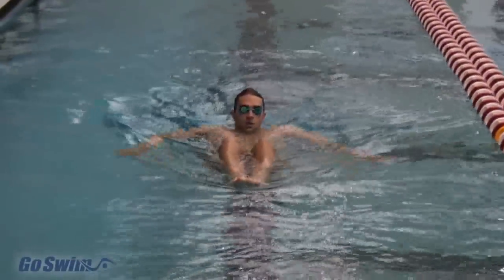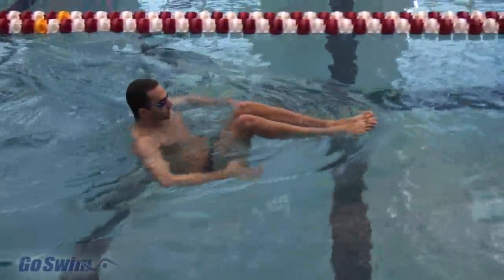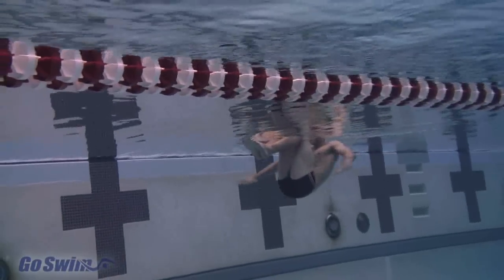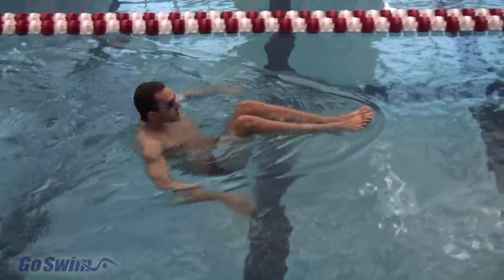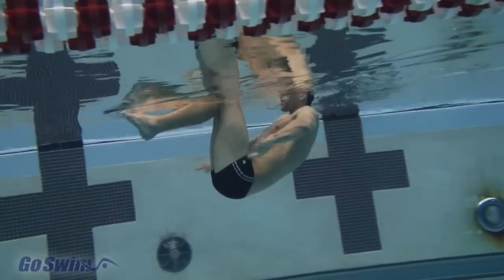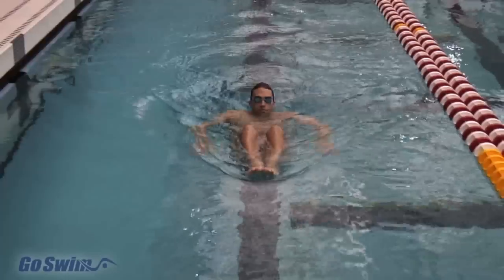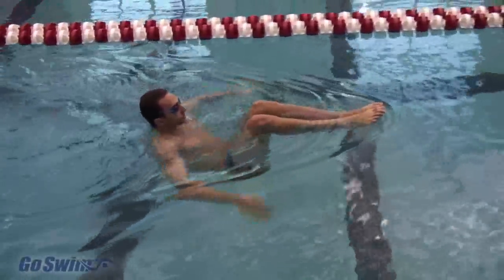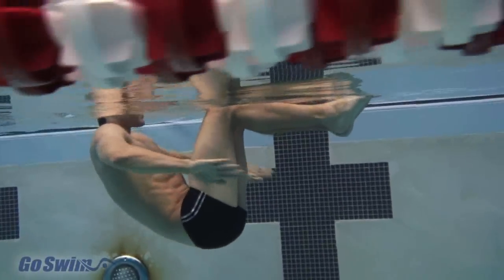Swimming - Sculling - Sit Scull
Sit Scull works more muscles than we care to mention -- if you do it correctly. It's a great way to develop your FEEL for the water, because you must literally CONNECT your hands to the water in order to move forward. Sit Scull also DEMANDS that you stay focused, or you won't be able to accomplish the key points of the drill.